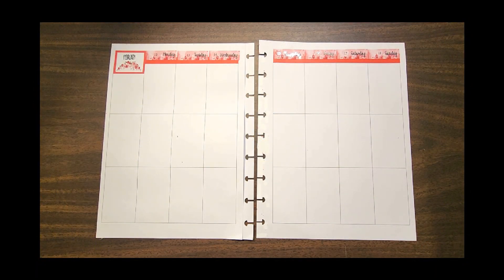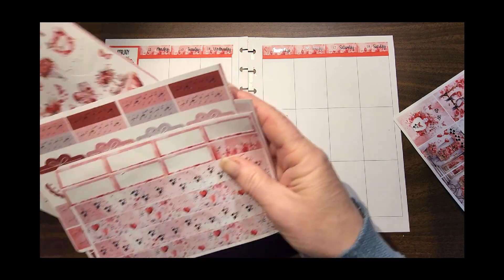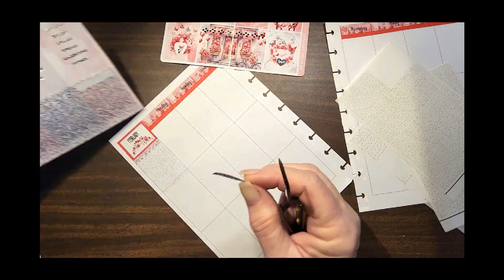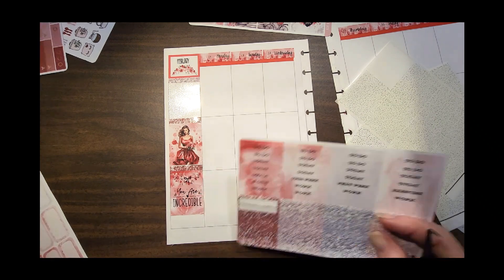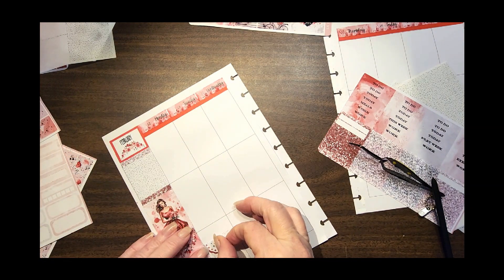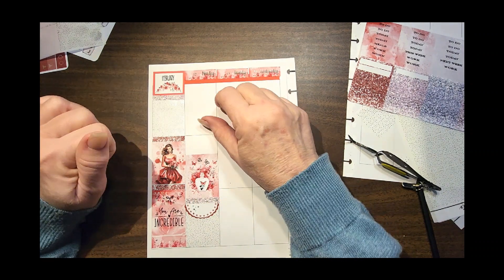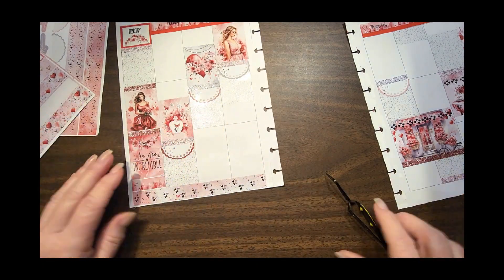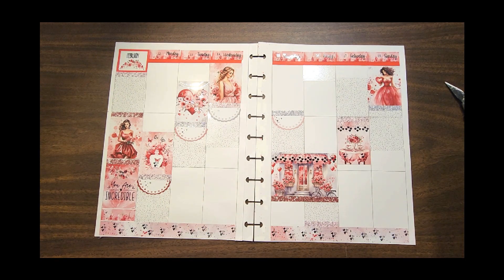wk #7 ll Daily tracker ll New set up ll pwm ll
In this video I transform a vertical into  a daily memory tracker.  This tracker helps me track how I spend my time.